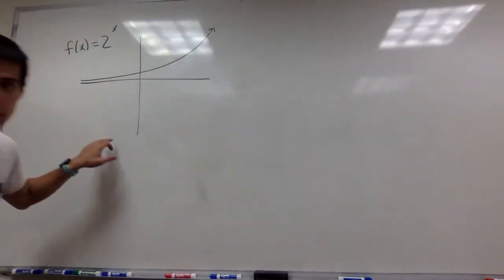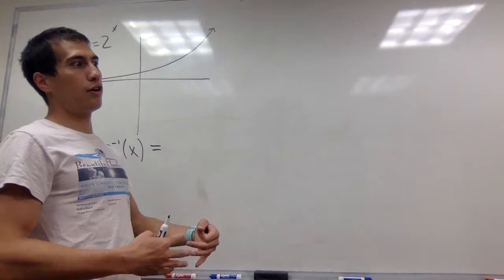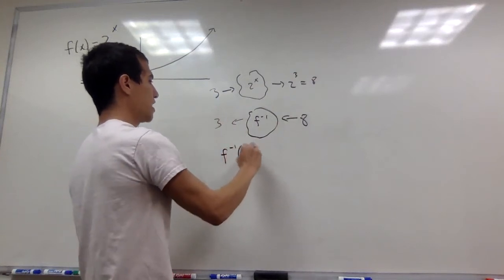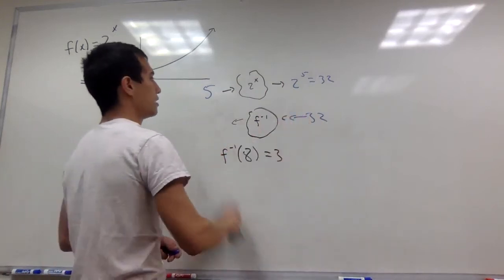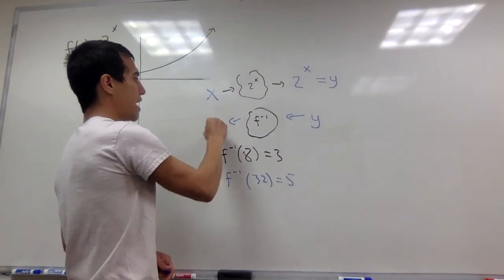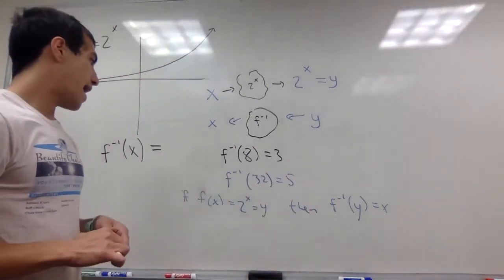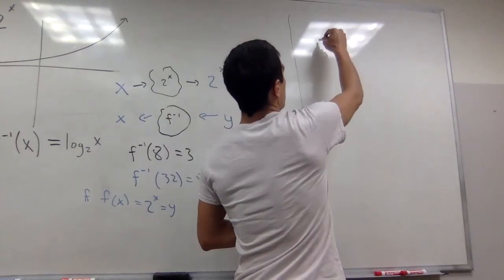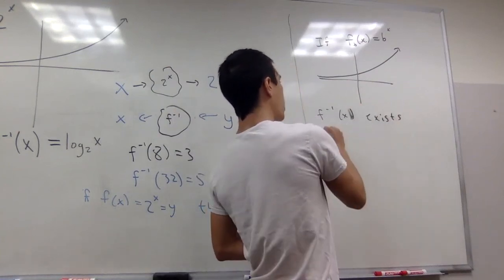definition of log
Section 1.4 video 1: definition of the logarithm